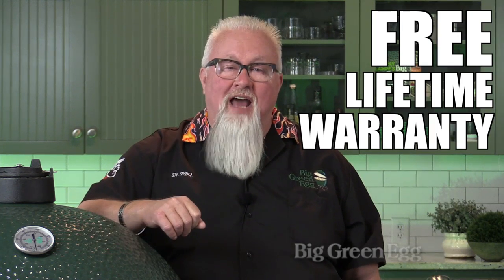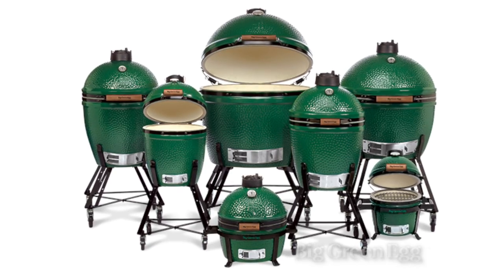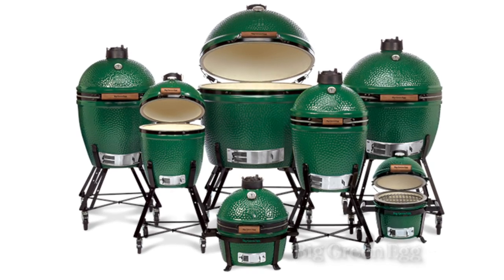Ask Dr BBQ - Big Green Egg has a FREE Lifetime Warranty!? Really!